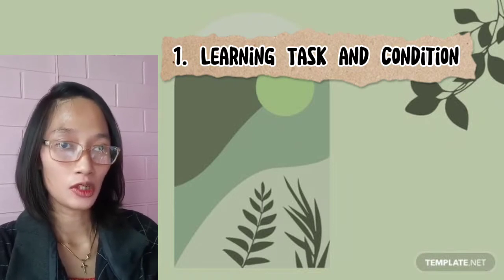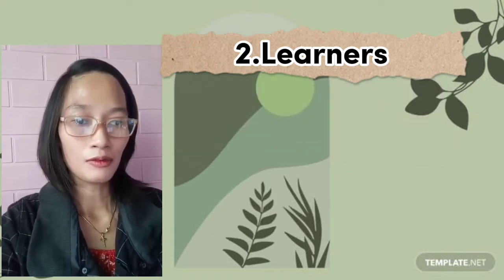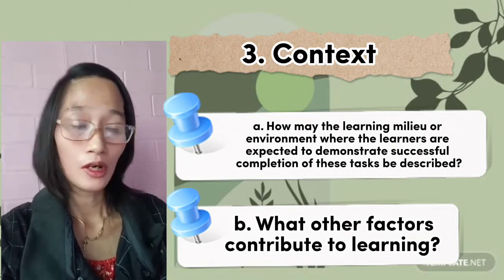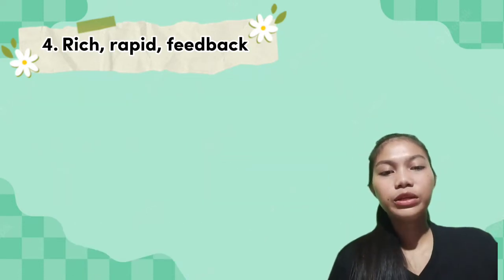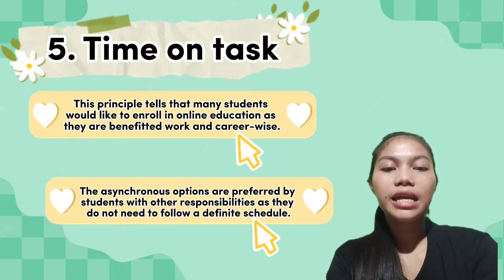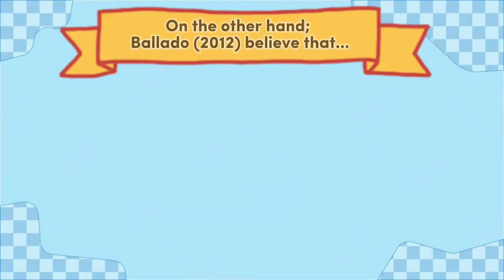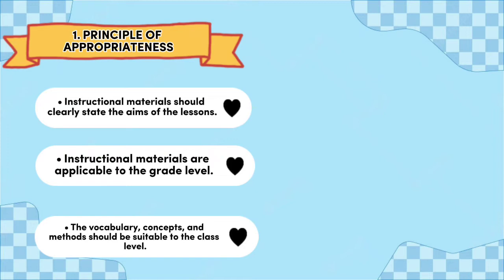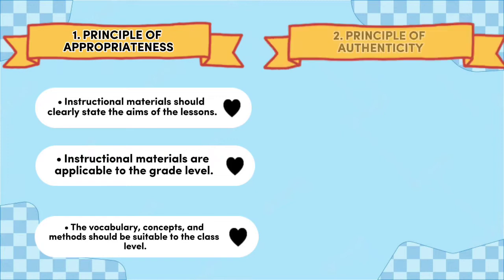Choosing instructional materials